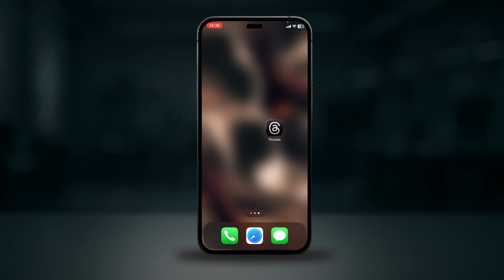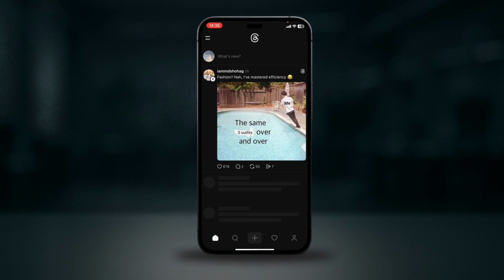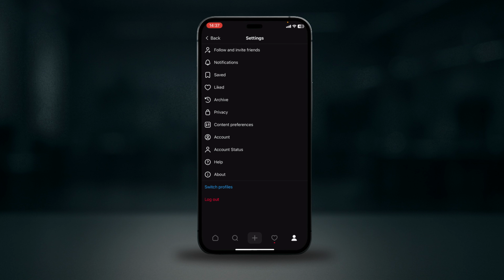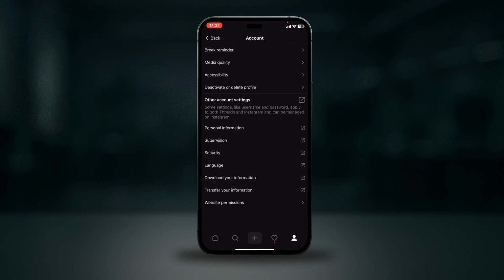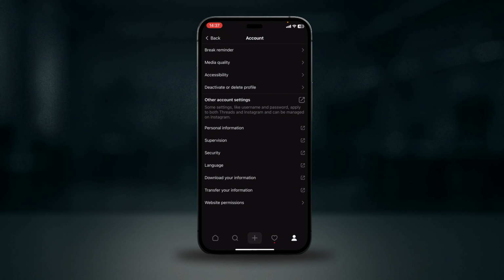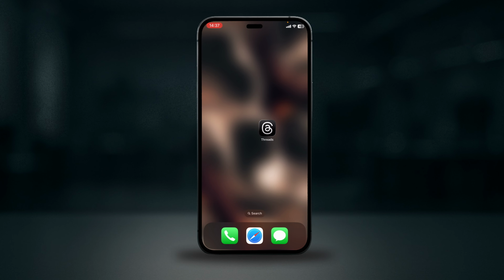How to Connect Threads with Facebook for More Reach 2025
Want to get more views on your Threads posts? In this tutorial, I’ll show you how to connect Threads with Facebook for more reach in 2025. By linking accounts, you can cross-post content, grow across both platforms, and boost visibility with zero extra effort.

In this video you’ll learn:

How to link Threads with Facebook step by step

Turning on cross-posting for Threads → Facebook

Pro tips for maximizing reach on both platforms

How to track engagement and insights after connecting

Growth hacks for using Meta’s ecosystem to your advantage